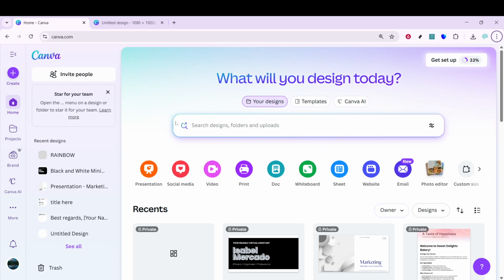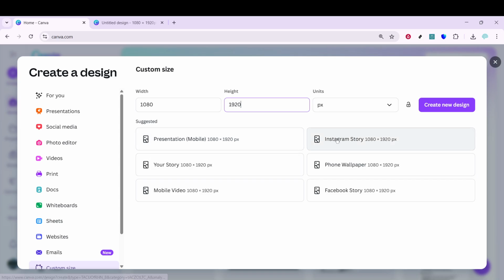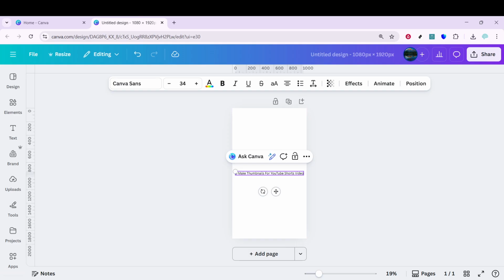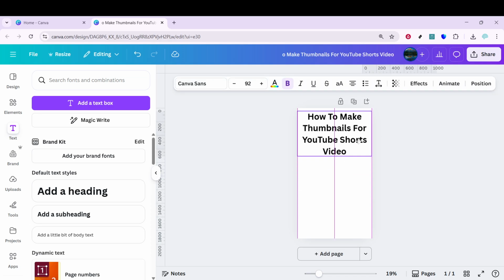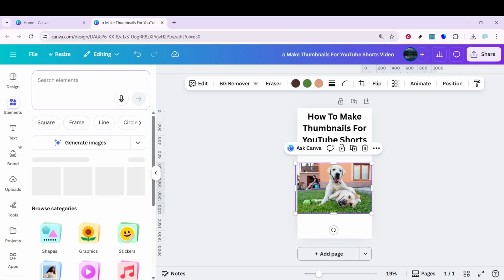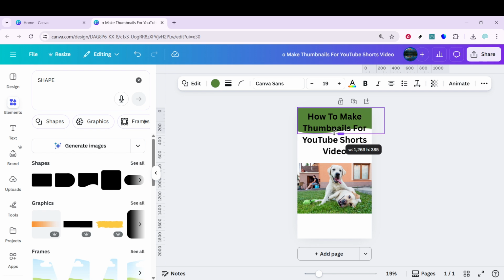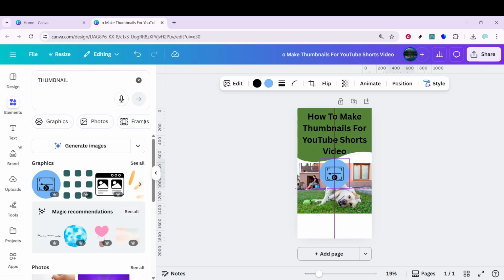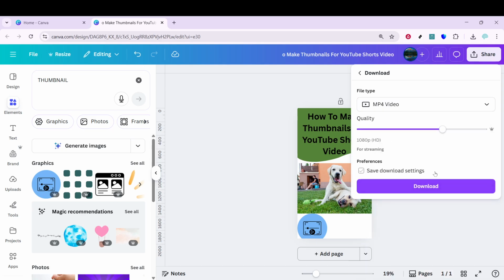How To Make Thumbnails For YouTube Shorts Video With Canva (Updated 2026)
In this video, we discuss optimizing your short-form content by learning to create a youtube shorts thumbnail. We explain the correct dimensions and design principles to make a vertical thumbnail design that stops the scroll.

00:00 Intro
00:14 Start a New Canva Design
00:23 Set Custom Size for Shorts (1080x1920)
00:34 Choose Template or Blank Canvas
00:50 Add Background Color or Image
01:08 Add and Style Your Text
01:31 Use Elements to Add Contrast
01:48 Add an Image or Photo of Yourself
02:05 Adjust for Mobile First
02:25 Preview Your Thumbnail
02:33 Download and Upload